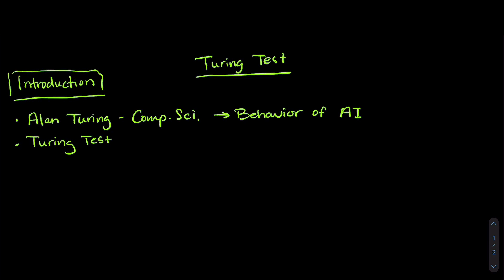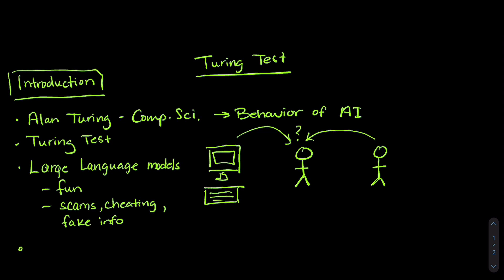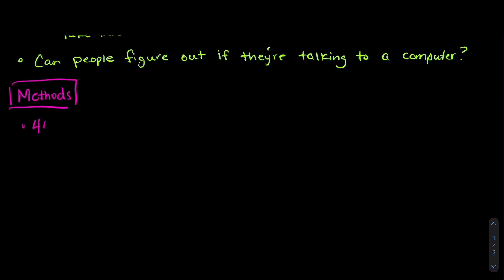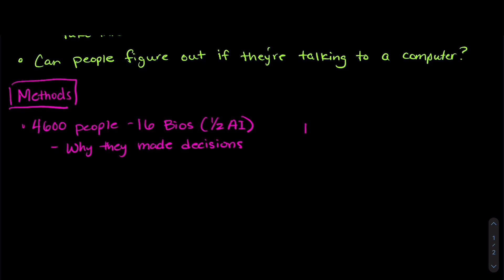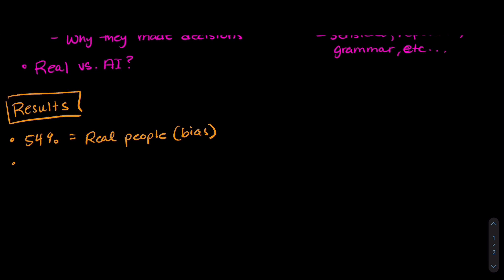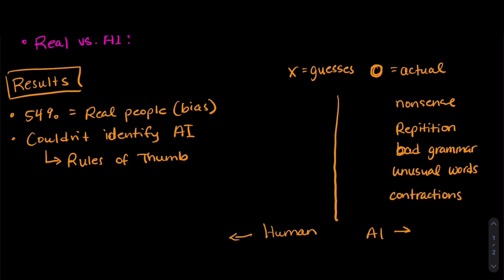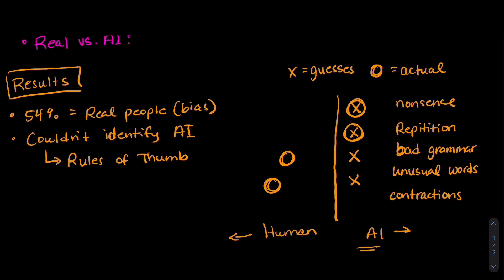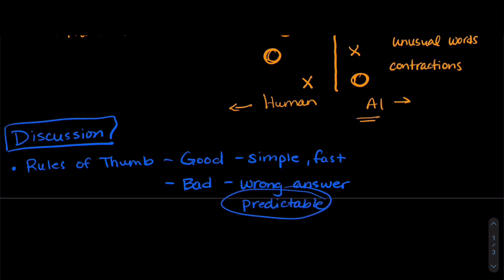Can you tell if you're talking to a person or a computer? | SJK Academy | Technology Lesson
Researchers studied the rules of thumb people use to tell computer-generated and human-made text apart, and found that people often used rules of thumb that were wrong.

Abstract
How can you tell if you are talking to a computer? New computer programs called language models have gotten very good at mimicking people. It can be really hard to tell if you’re talking to a person or a computer. We wanted to know how people try to recognize computer-generated text and if they could do it accurately. We learned that people unconsciously use rules of thumb to figure out whether they are talking to a computer. These are often wrong, which means that people are vulnerable to scams.

Chapters:
0:00 Introduction
2:20 Methods
3:37 Results
6:32 Discussion
7:25 Conclusion